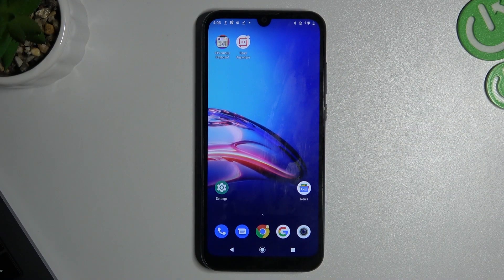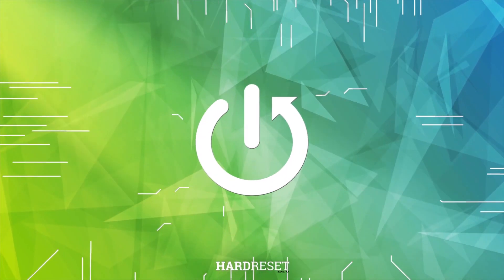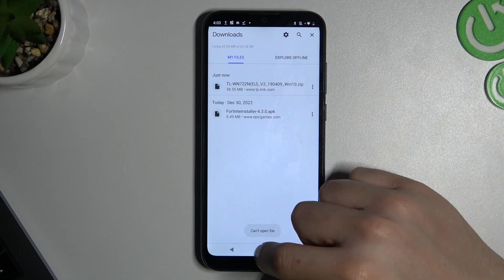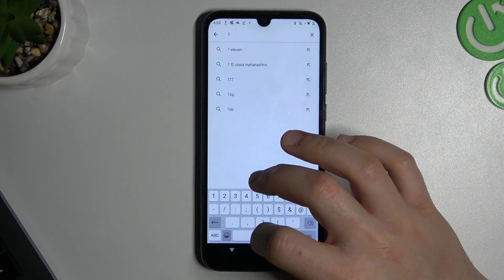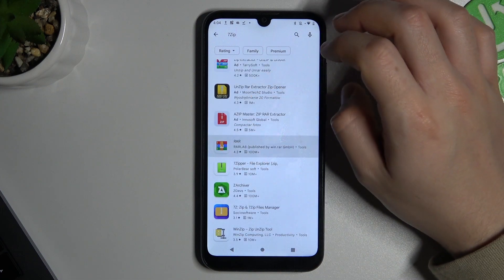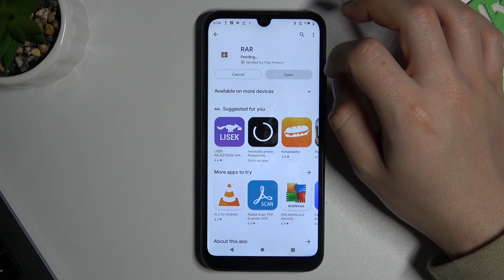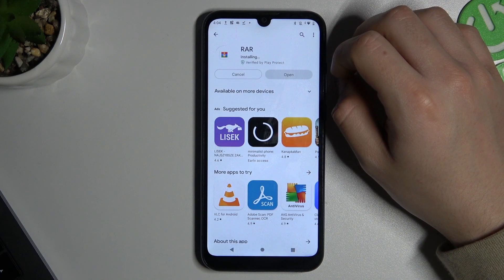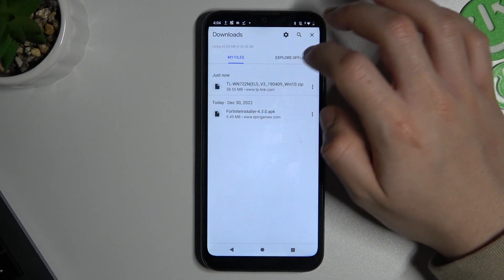How to UnZip File in your Android Device | How to Open RAR & ZIP Files in your Phone!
Today we will show you small tutorial. If you are interested, let’s see for yourself how to easily unpack every ZIP and RAR file on Android Phone device. Just check which app you should download before and open all packed files totally free!

How to open ZIP file in Android Device?
How to enter RAR File in Android phone?
How to open Packed Files settings in Android?
How to enter file settings in Android Device?